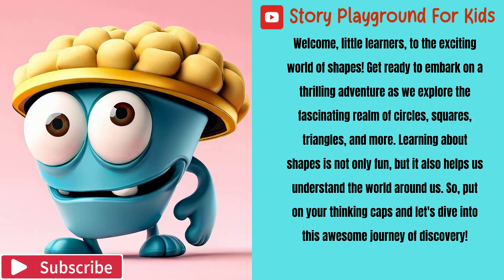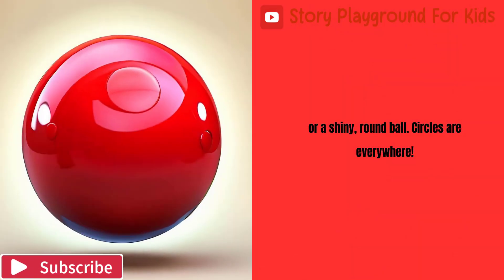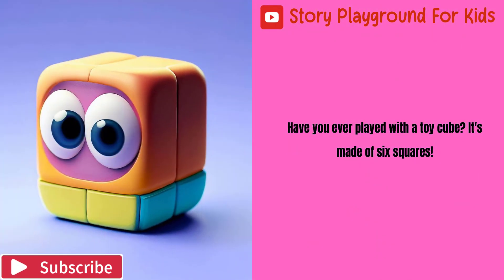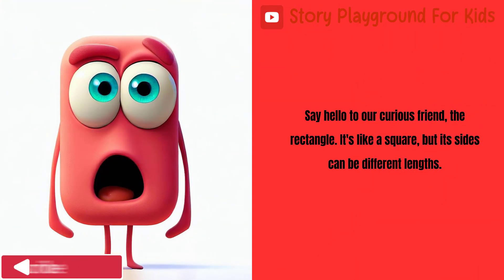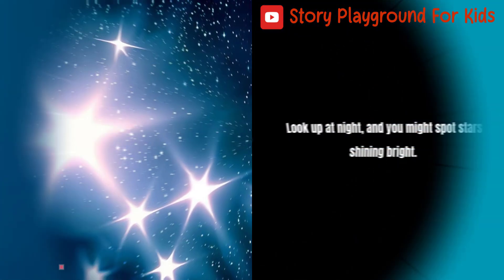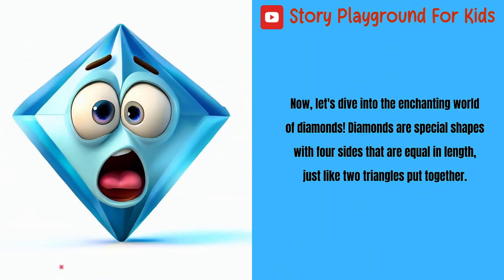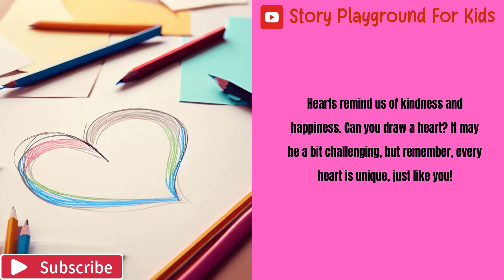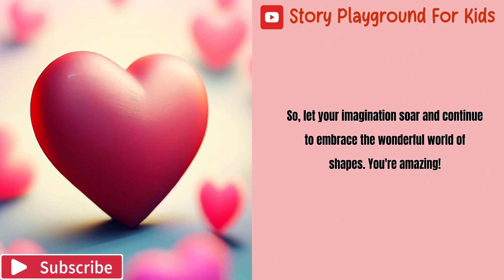Fun Shapes for Kids: Circles, Squares, Triangles, and More!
In this engaging and educational YouTube video, join us on a captivating journey as we introduce young learners to the wonderful world of shapes! From circles and squares to triangles and more, this video is designed to make learning shapes a fun and interactive experience for children up to 6 years old.

🌟 Discover Amazing Shapes! 🌈

🔹 In Chapter 1, we explore the Playful Circle, where little ones will learn about the endless possibilities of this friendly shape.

🔹 Chapter 2 takes us to the Mighty Square, where children will uncover the symmetry and versatility of this four-sided wonder.

🔹 Prepare for a Triangular Adventure in Chapter 3, as we delve into the world of triangles and their fascinating forms.

🔹 The Curious Rectangle awaits in Chapter 4, where young minds will uncover the rectangular wonders that surround us every day.

🔹 Twinkle, twinkle, little star! In Chapter 5, we explore the shining beauty of stars and their many points of interest.

🔹 Get ready for some Silly Oval antics in Chapter 6, as children discover the whimsical charm of this stretched-out shape.

🔹 Chapter 7 brings us the Fantastic Diamond, a captivating shape with its unique sparkle and symmetry.

🔹 Finally, Chapter 8 celebrates the Playful Heart, a symbol of love, kindness, and joy.

Join us on this exciting shape-filled adventure and watch as your little ones' knowledge and creativity soar! Don't miss out on this educational and entertaining video that will captivate young minds.